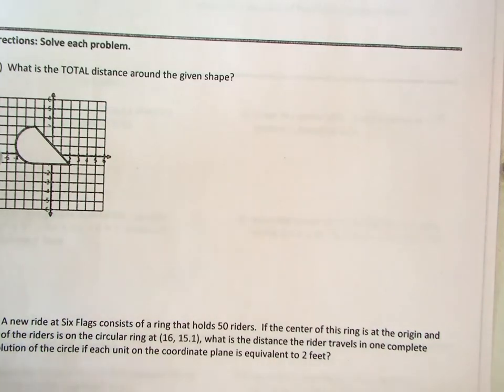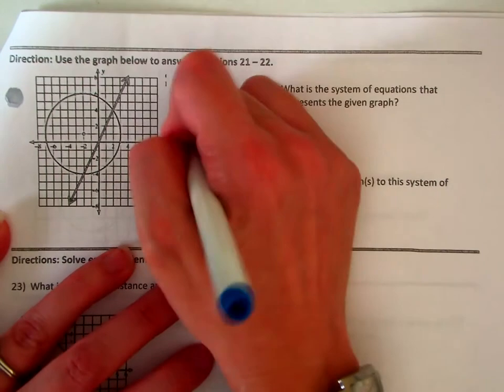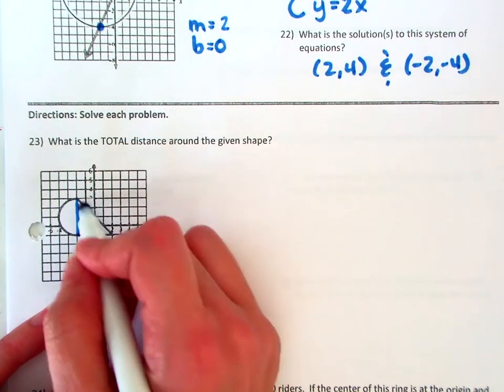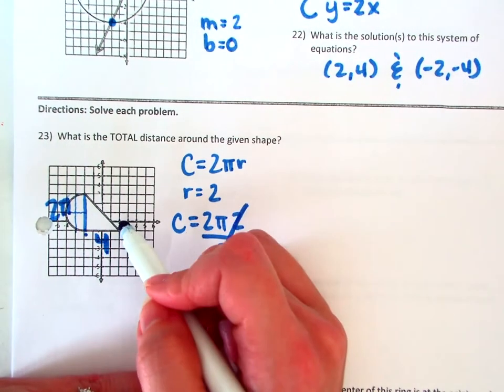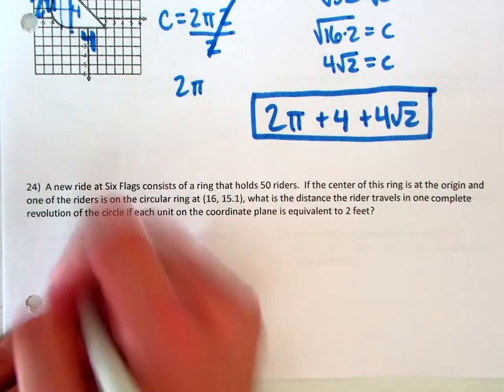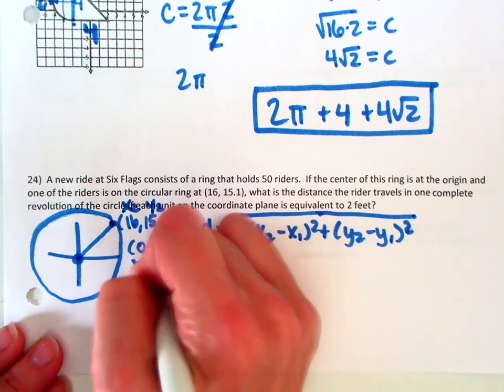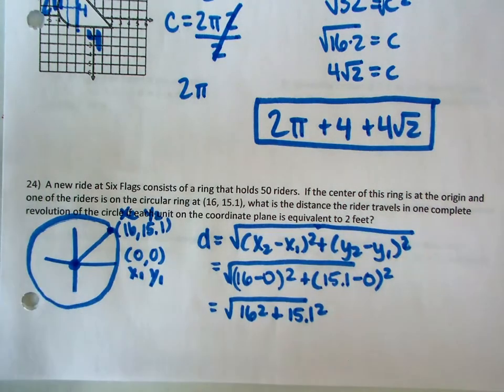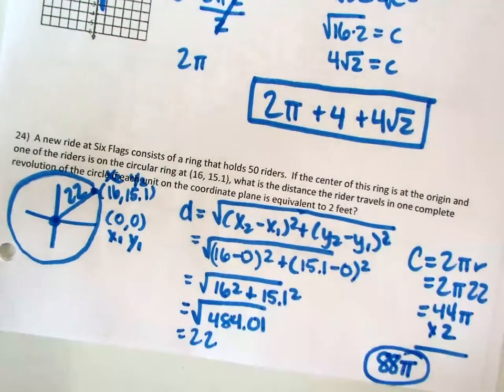U8B Quiz 21 thru 24